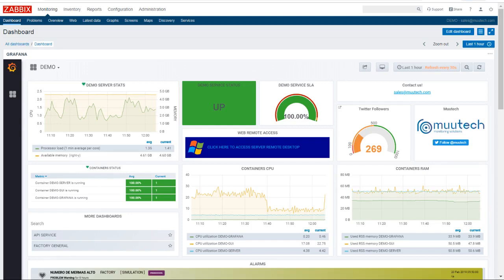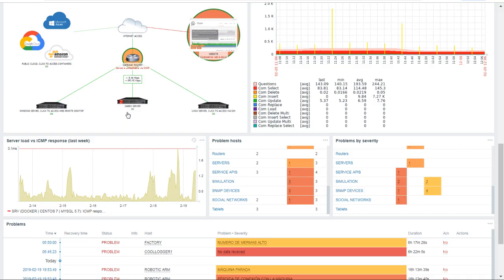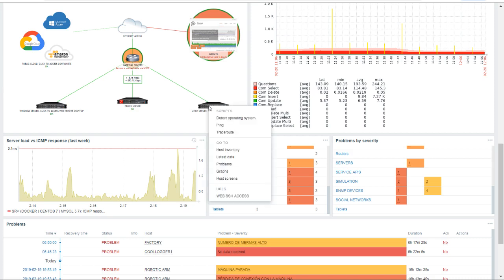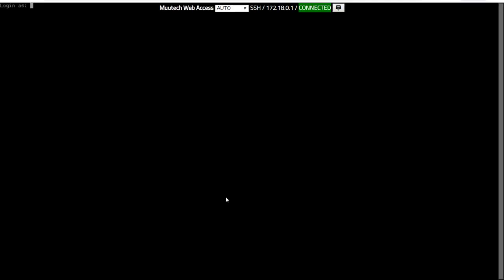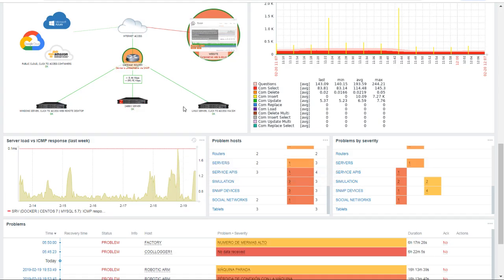MUUTECH Wifra - Web Interface for Remote Access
Everything your company needs for remote access to your IT and network equipment with WIFRA, Muutech's cloud solution.

Wifra allows you to connect via console or remote desktop using technology your desktops already support like SSH, Telnet, VNC or RDP, in a safe way and without any plugins or client software to install.